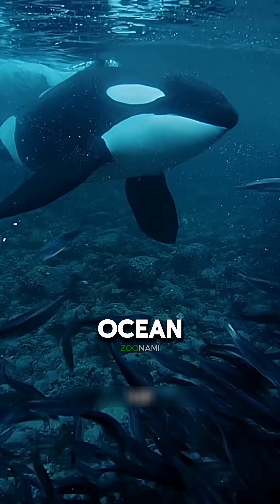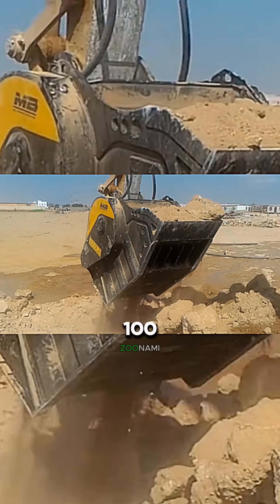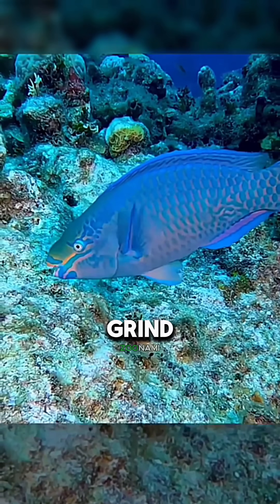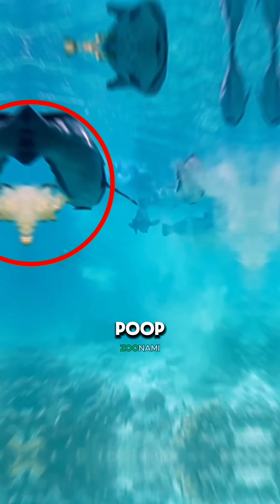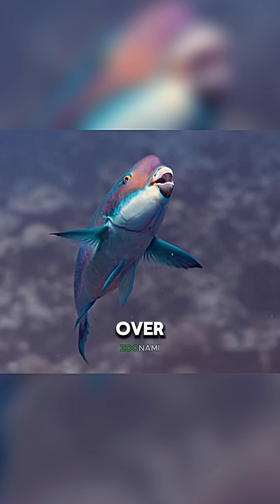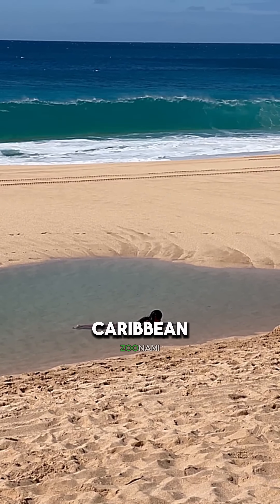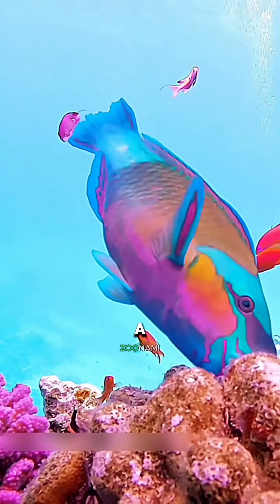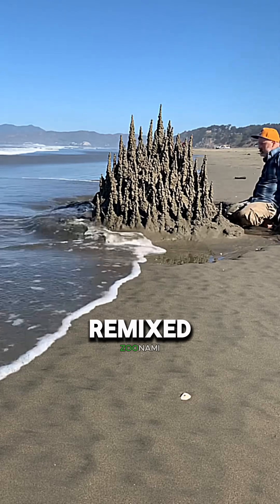This Fish Makes Your Entire Beach and It’s Not What You Think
The parrotfish is one of the most important — and most surprising — animals in the ocean. This brightly colored tropical fish does something few people know: it creates the white sand found on the world’s most famous beaches. Yes, the soft, powdery sand in Hawaii, the Maldives, the Caribbean, and dozens of tropical islands is largely produced by parrotfish. These incredible reef fish bite and grind coral using their powerful beak-like jaws, digest the nutritious algae inside… and whatever they can’t digest becomes sand.

Parrotfish play a massive role in coral reef ecosystems. Their constant chewing prevents coral from being smothered by algae, keeping reefs healthy and alive. But the real shock comes from how much sand they produce. A single adult parrotfish can create over 1,000 pounds of white sand every year. Multiply that across populations, and suddenly you realize that the beaches humans love — the ones used for tourism, travel, snorkeling, and vacations — literally depend on this fish’s digestive system.

The parrotfish’s unique teeth are fused into a hard beak made of one of the strongest organic materials in nature. They can crush rock, coral, shells, and break down some of the toughest structures in the ocean. After digesting algae and organic material, they excrete the leftover calcium carbonate as fine, powdery sand. Many tropical islands wouldn’t exist without the work of parrotfish. Their feeding habits continuously reshape coastlines and maintain the bright white beaches people travel across the world to see.

Despite their importance, parrotfish face major threats from overfishing, coral reef destruction, and climate change. Losing parrotfish would mean losing coral reefs, which would eventually affect sand formation, beach quality, and entire marine ecosystems. Understanding their ecological role helps highlight why protecting parrotfish is essential for ocean health and biodiversity.

The next time someone enjoys a tropical beach, they’re standing on the work of one of the ocean’s most underrated species — the parrotfish, the reef’s gardener, coral sculptor, and accidental beach engineer.